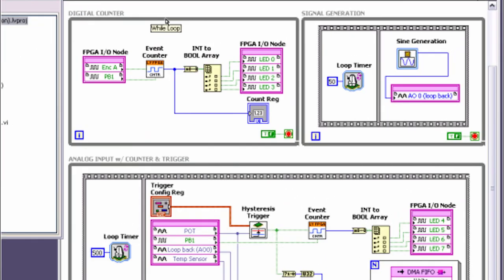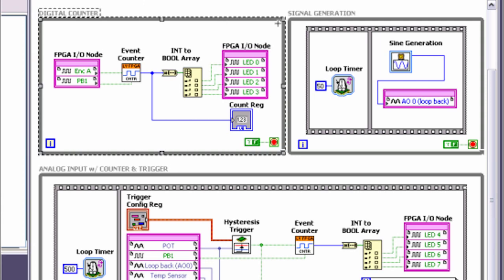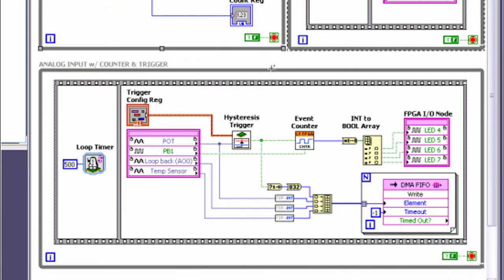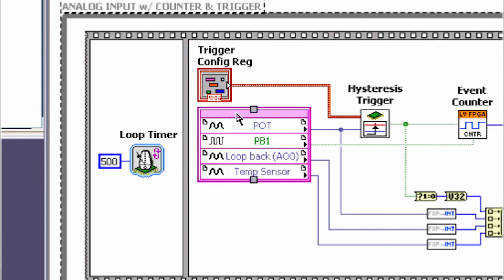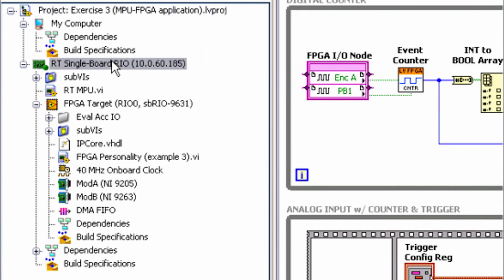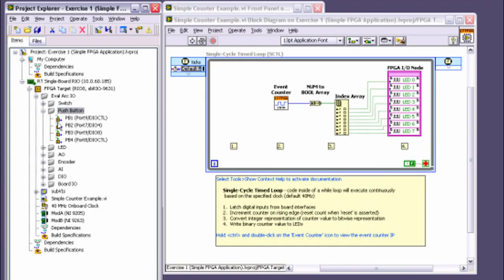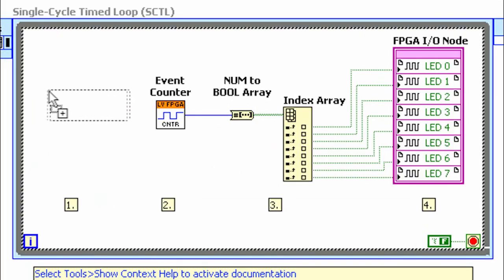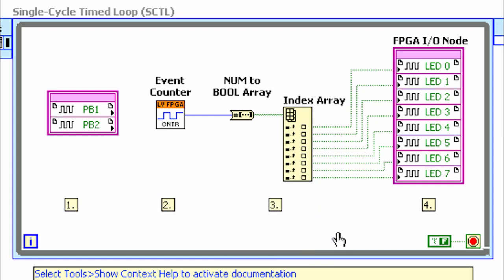Using NI LabVIEW for Embedded System Design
Explore how the LabVIEW graphical system design platform gives you access to technologies such as FPGAs, real-time processors, and integrated I/O to make embedded system design more productive.